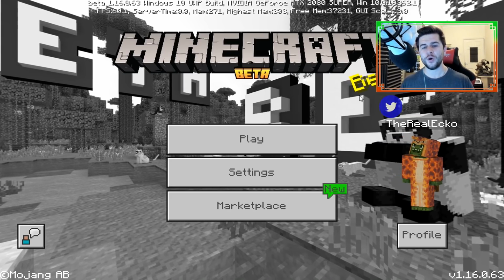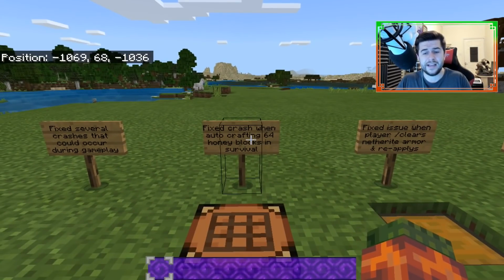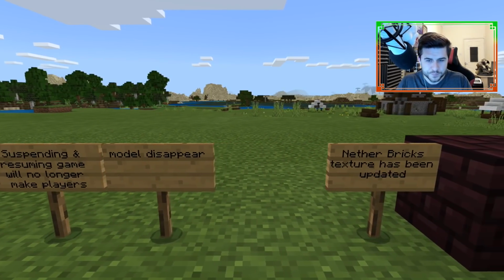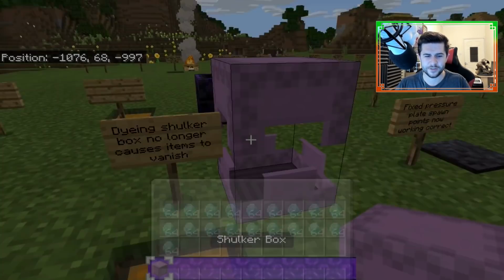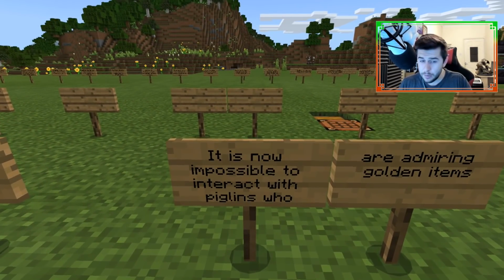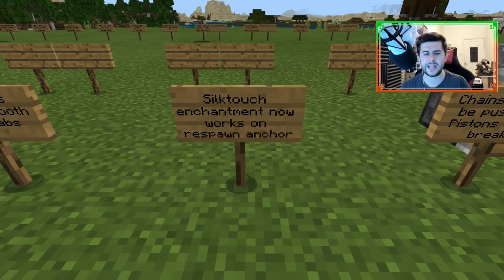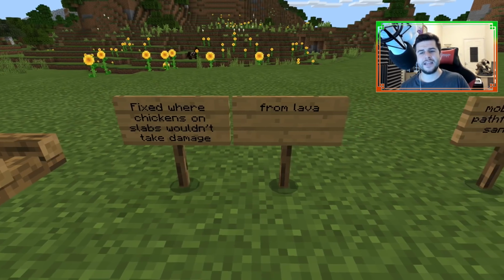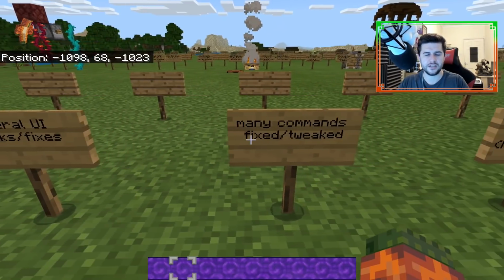MCPE 1.16.0.63 BETA NETHER UPDATE! Minecraft Pocket Edition Java Parity & New Achievements!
Woah! check out the changelog today! - Welcome back to the latest Minecraft Pocket Edition/Bedrock 1.16 Nether Beta. Today we check out the beta version 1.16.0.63 which comes with parity, bug fixes, tweaks and more! - We also get to see the new Mojang studios logo in action from the start up screen.

- ECKOSOLDIER
- LIVERPOOL
- L23 0XQ